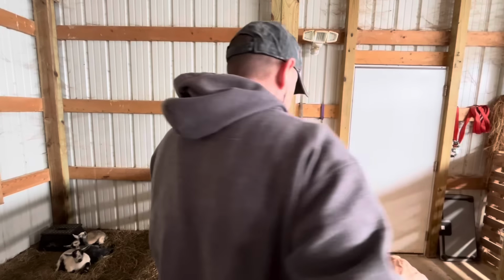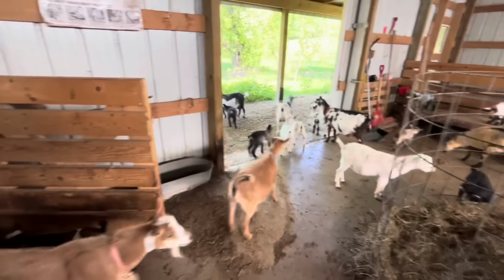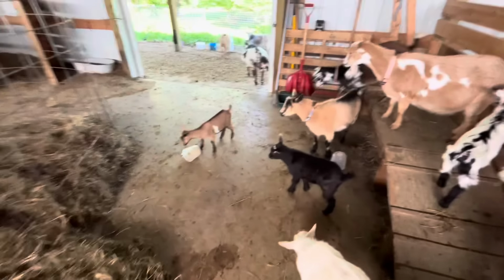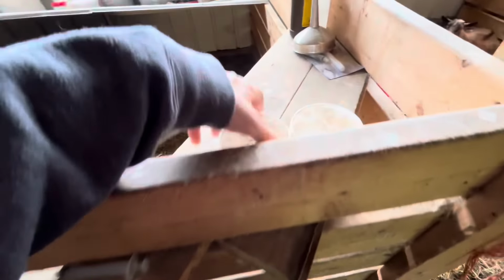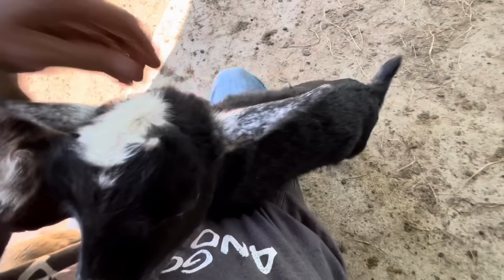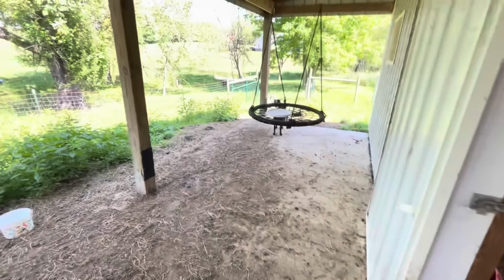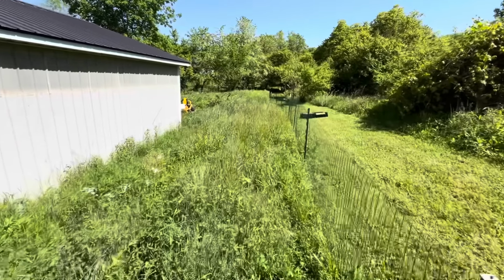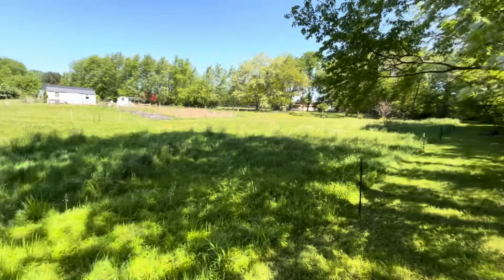5 pound baby goat sick with coccidia | Tiny Herc has coccidia | New goat pasture progress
5 pound baby goat sick with coccidia | Tiny Herc has coccidia | New goat pasture progress

Baby goat jumps head first in 5 gal bucket of water | New fence for an old pasture from subscribers!

Amazon Wish List

(Not valid on discounted items nor the X9R)

If it brings you joy, it can change your life. Find your joy.

camera: iPhone 13 pro
editing: iMovie